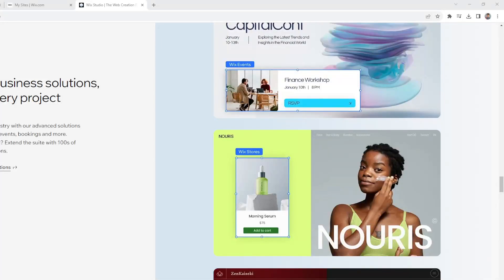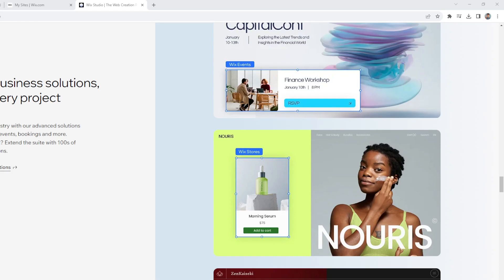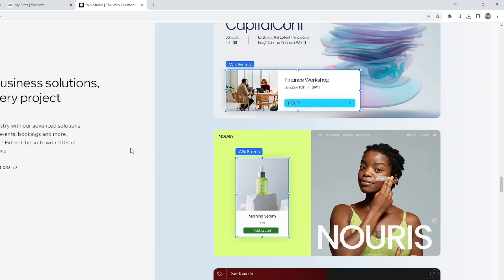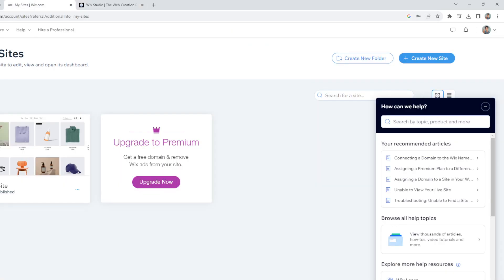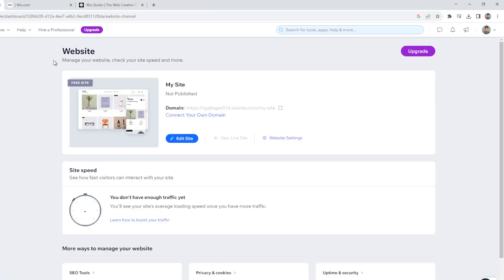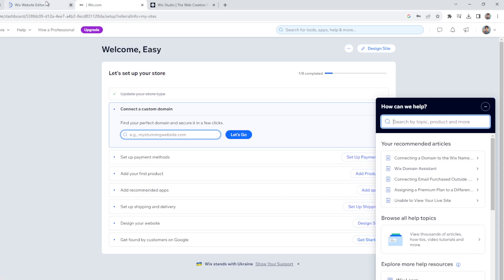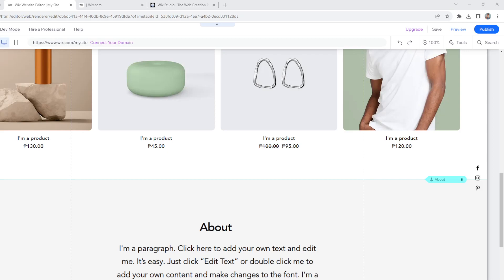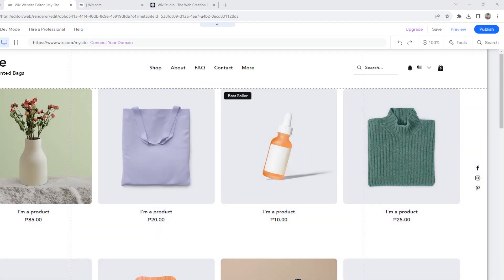How to Edit Wix Website After Publishing Simple (Quick & Easy)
In Today's Video We Will Cover